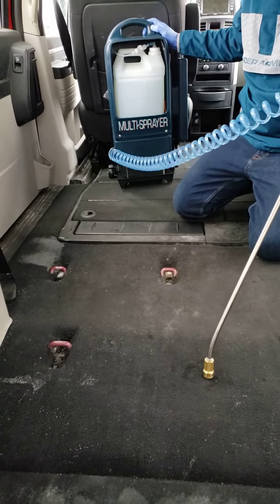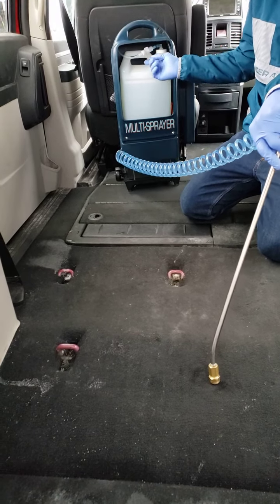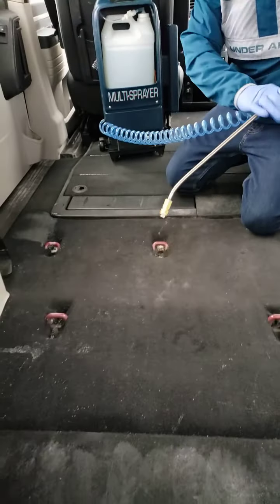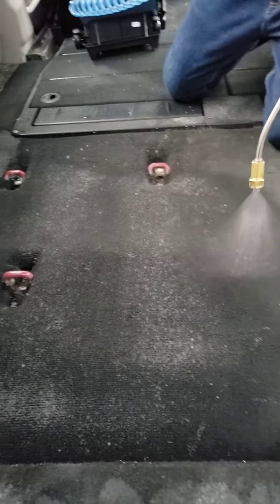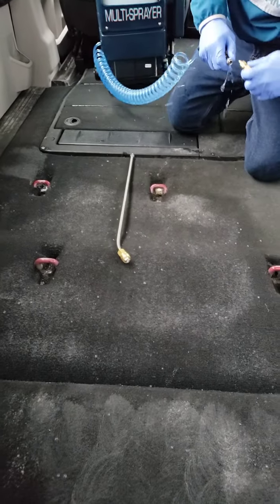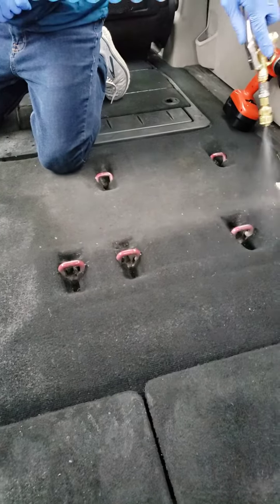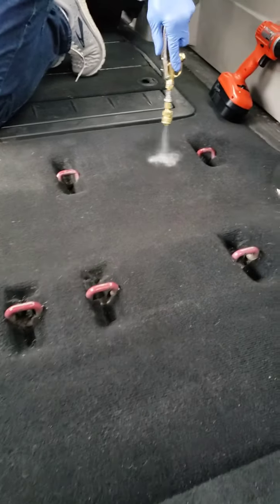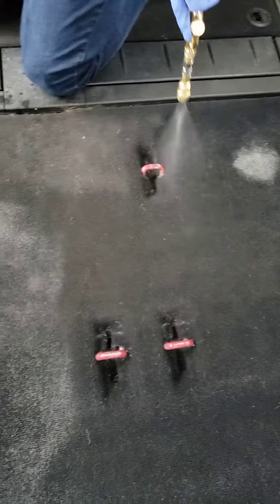Multi-Sprayer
2 gallon battery powered sprayer 55 psi